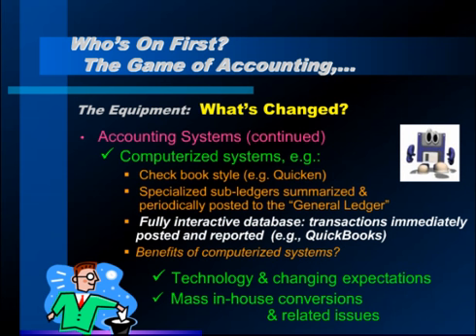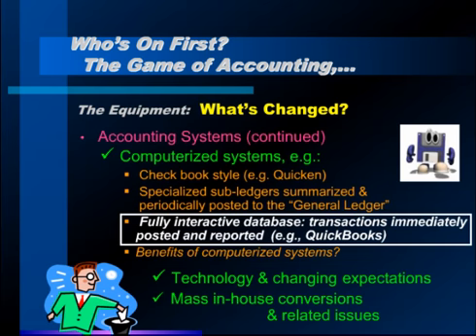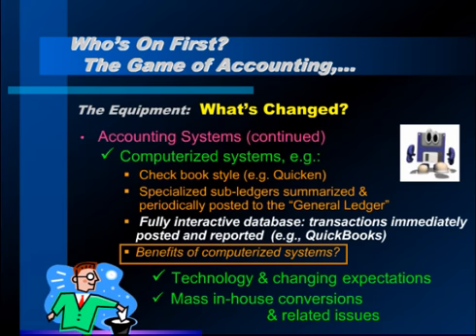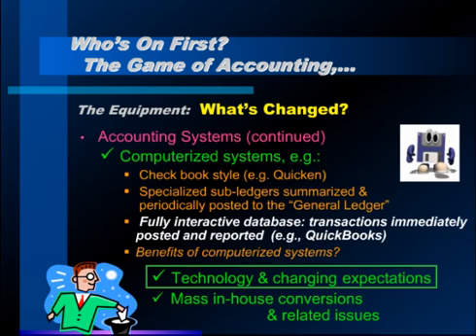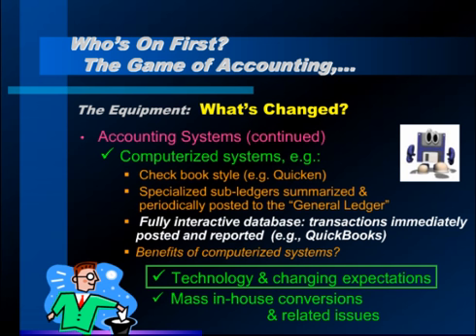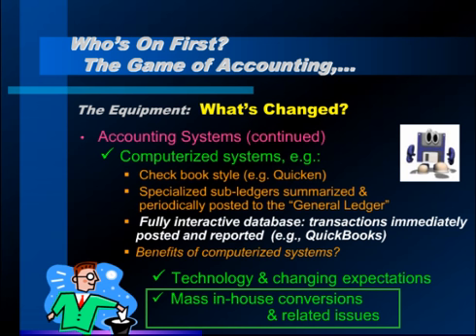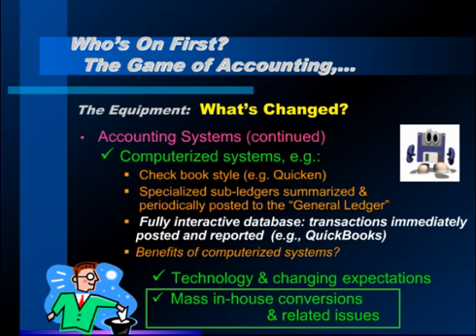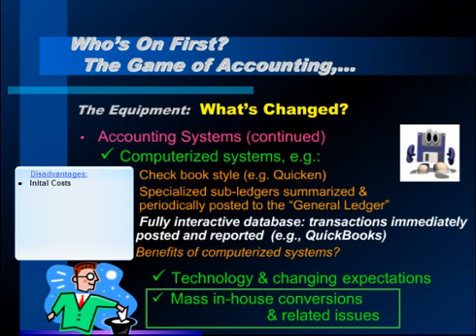QuickBooks & Enterprise Insights (6/10)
Expert QuickBooks and Job-Cost Solutions for Construction and Manufacturing Companies with Diane Gilson of Info Plus Accounting, Inc.

There are lots of ways to accumulate your critical financial information. Should you stick with traditional methods or computerize? Do it yourself? Or turn your numbers over to someone else? Some things to think about...

In this video, QuickBooks Job-Cost Expert Diane Gilson shows you how to "Build Your Numbers" by sharing tips, hints, insights, and techniques that will make you a faster and more efficient QuickBooks user.

Do you need to know more about your numbers -- and how to use that information to increase company profitability? For more information about the Construction and Manufacturing Accounting Program (CAMP), a month-to-month subscription-style, self-study, online QuickBooks job-cost training program

Diane Gilson
Trainer, product developer, author, multi-certified accountant and ProAdvisor specializing in QuickBooks and job-cost solutions for construction and manufacturing

Series Overview:
Useful, accurate management accounting reports are vital to running a successful business.

And how do you get those reports? We'll help you explore and understand how the structural components in QuickBooks are used to build your customized management accounting reports. If you have a construction business, you'll also find insights based on our many years of specialization in your industry.

In this free online training series, QuickBooks Training for Construction -- Building profits with Accurate Job Cost Reports & Critical Management Accounting Data, you will learn how to design your QuickBooks accounting system around critical construction-industry management reporting needs.

Chapters

0:00 – Reviewing Financial System Software
0:30 – Quicken
1:15 – Specialized Sub-Leger Software
1:40 – Using QuickBooks Desktop
2:40 – Benefits of QuickBooks Desktop
4:00 – Reduce Your Total Financial Costs
5:00 – Costs of Training and Software
6:20 – Moving Accounting In-House
6:55 – Accounting Training for QuickBooks Desktop